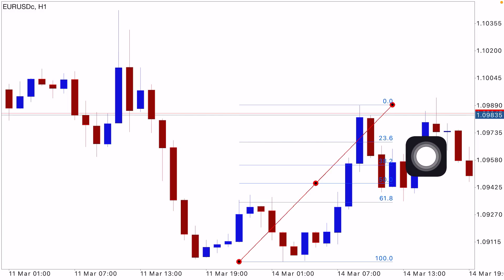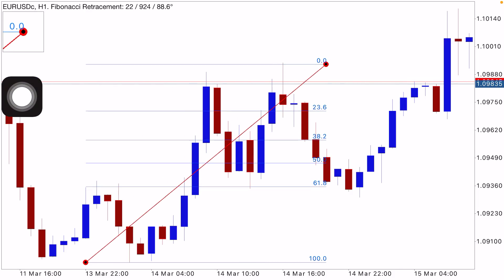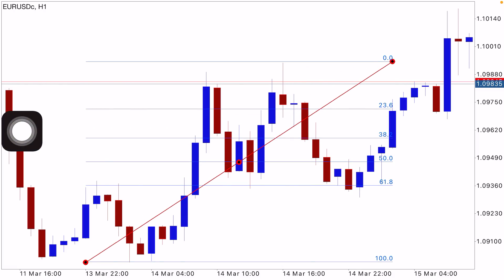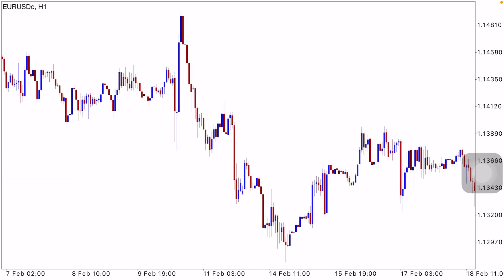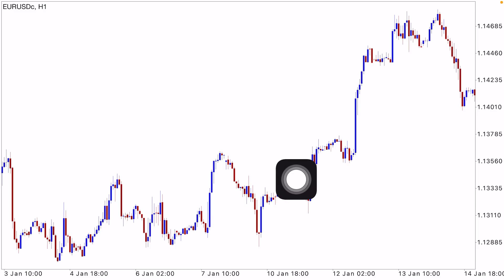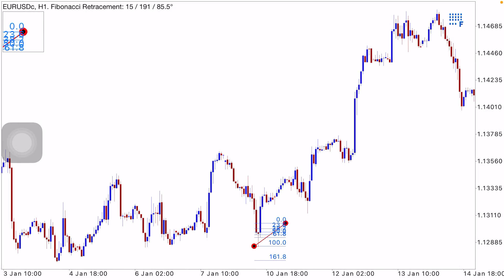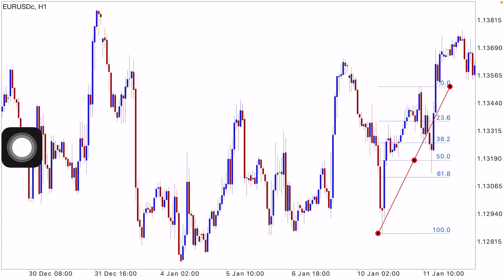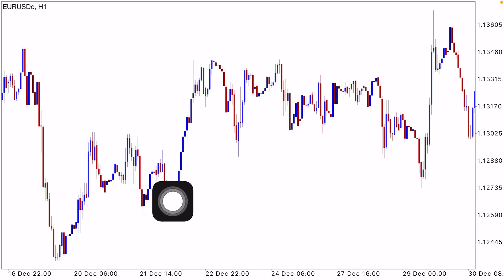Fibonacci Retracement part 1 / Fxpela 💰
This Fibonacci video is one of the best video you can’t get anywhere though it was recorded with a phone
Pay attention and enjoy
Part two will be dropped soon